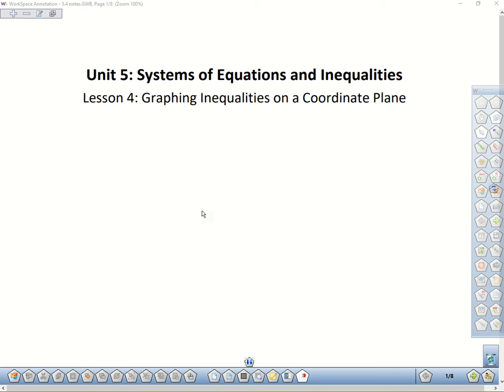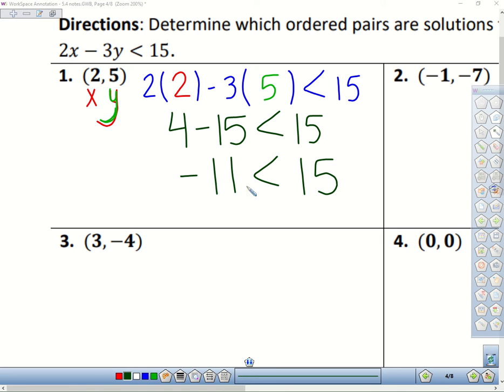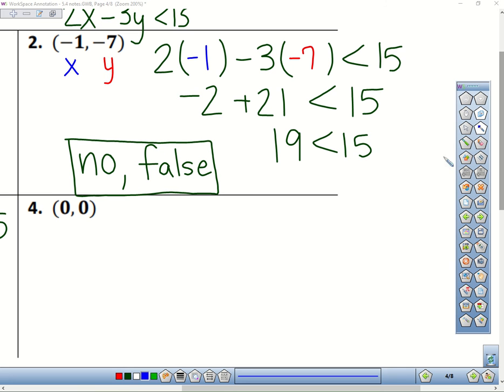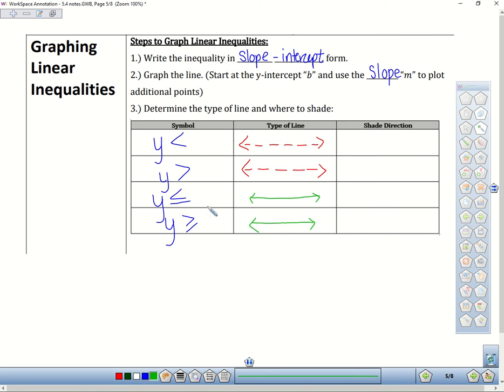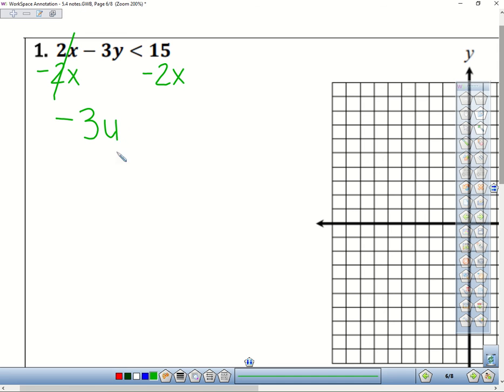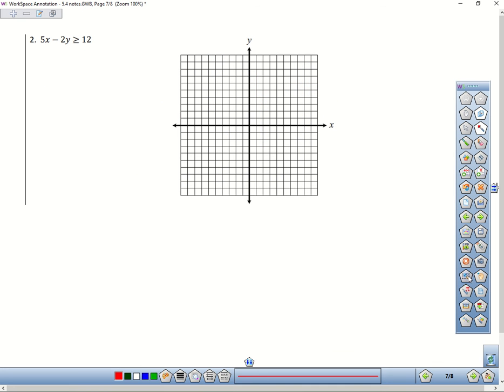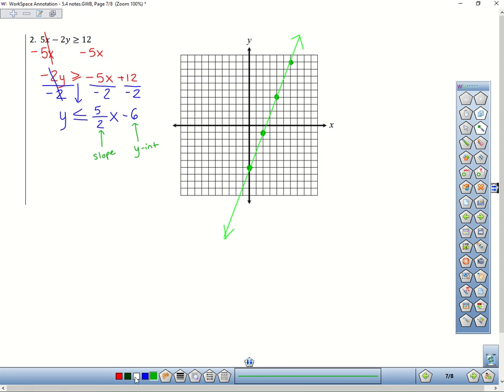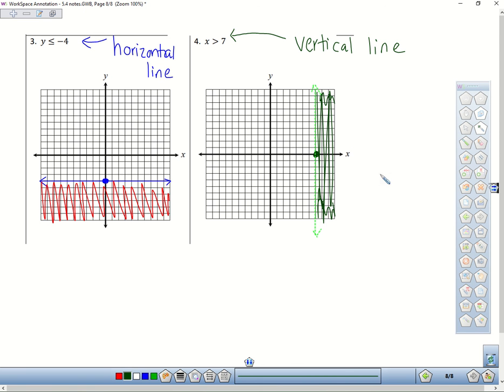5.4 Lesson (Lam 1) Graphing an Inequality